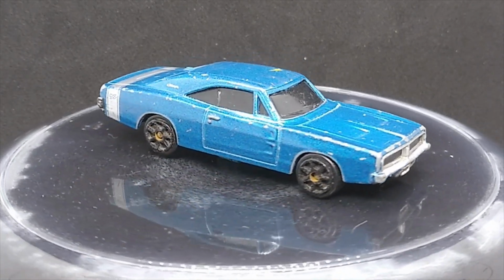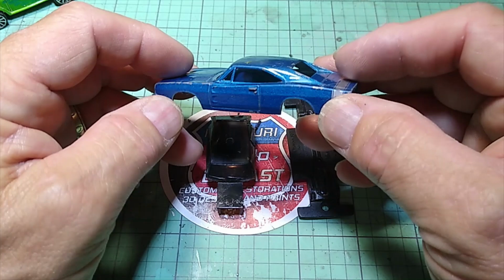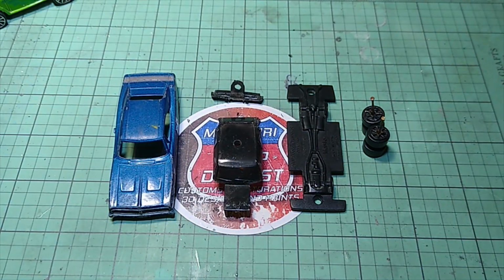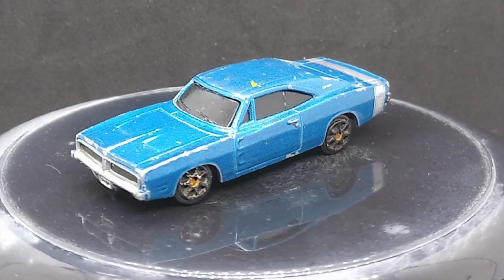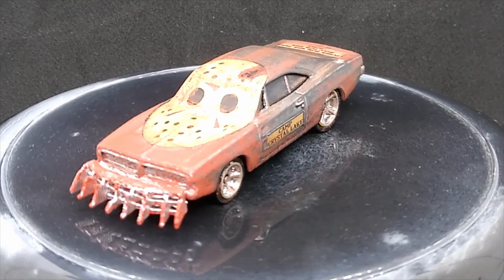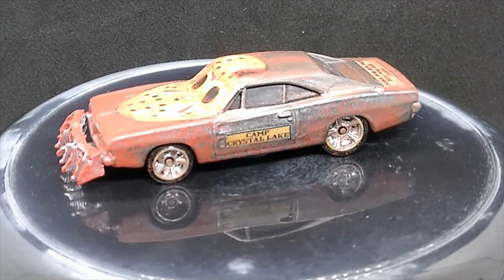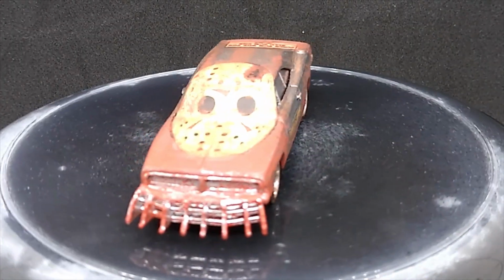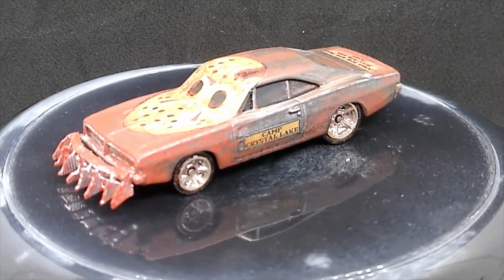DIBS October 2023 Frightning Invitational Maisto 1969 Dodge Charger RT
Time for the DIBS October 2023, “Frightening” Invitational. I chose a Maisto 1969 Dodge Charger and thought I would build what I believe Jason Voorhees from the Friday the 13th horror movie would look like if he were a car. The DIBS November “Build Any Bus” Invitational is November 5th so pick any Bus casting and join us!
Don’t have a YouTube Channel, no problem, just send your glamour shots to:
and you will be included in the recap!